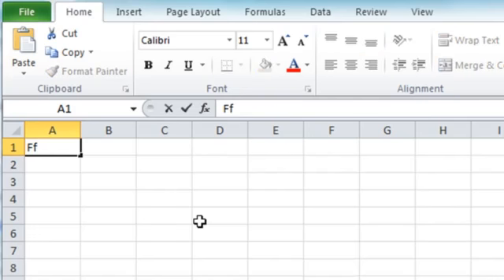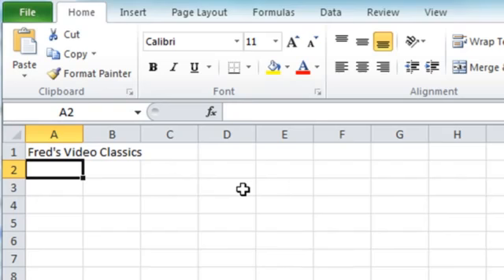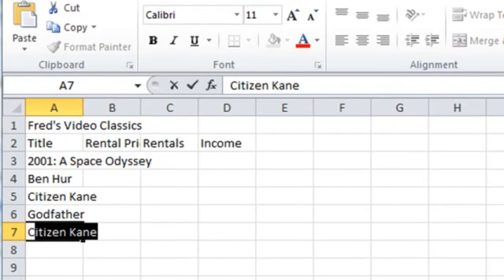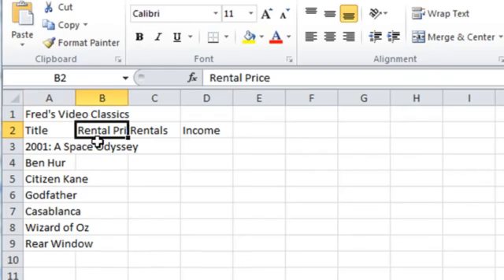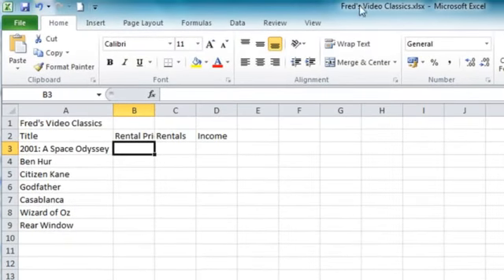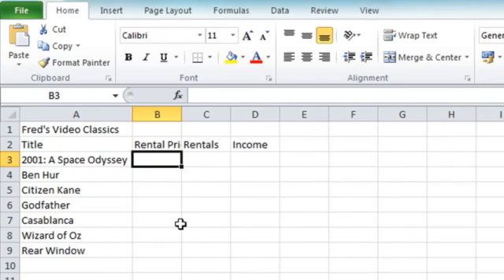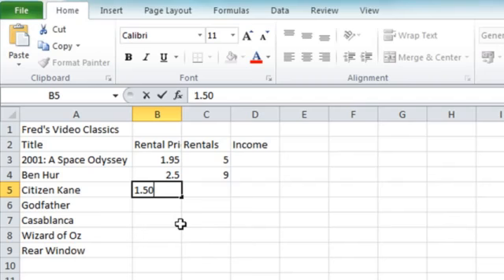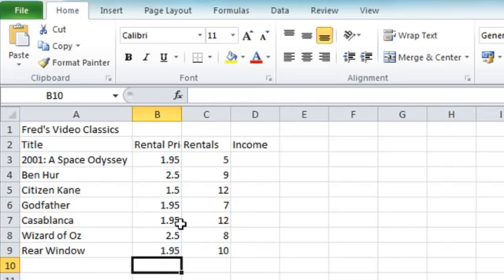#2 - Enter & Edit Text and Numbers (Microsoft Excel)